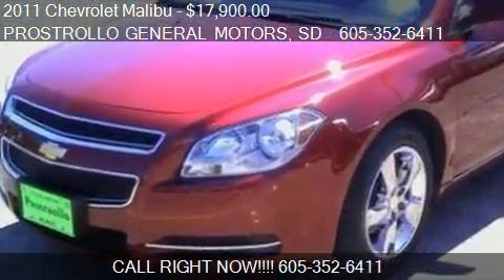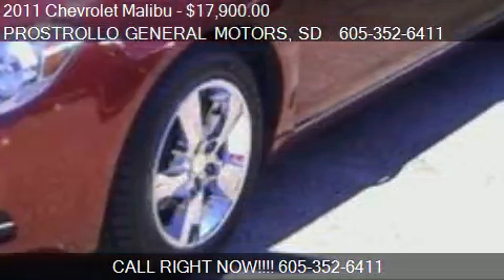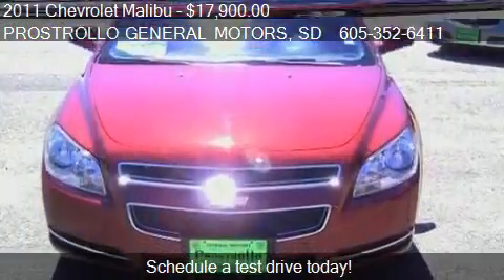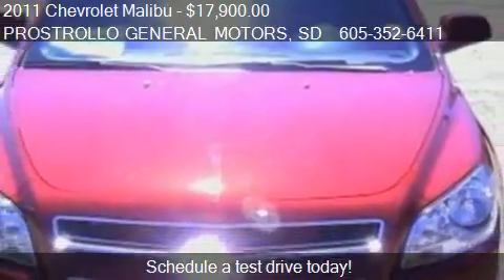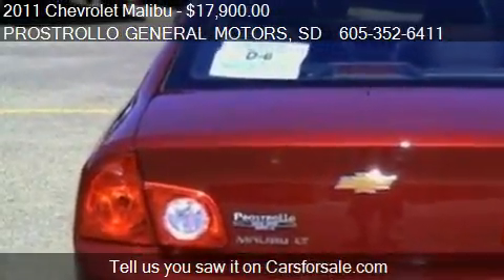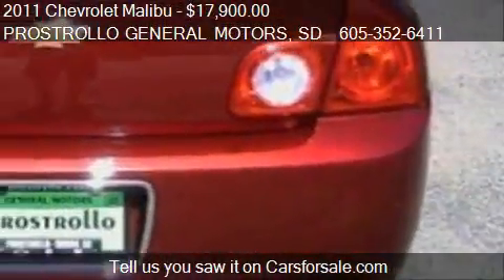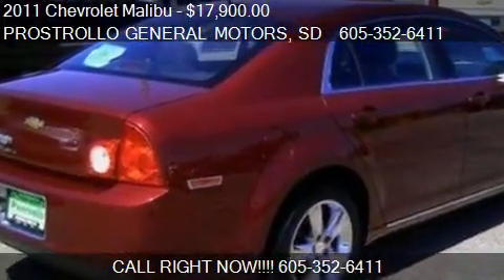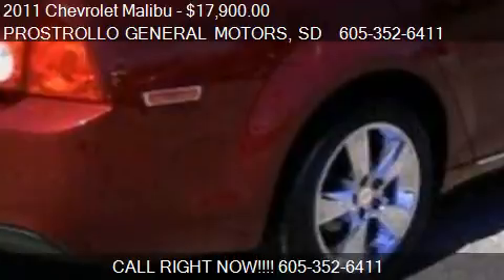2011 Chevrolet Malibu LT 4dr Sedan w/1LT for sale in Huron,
This 2011 Chevrolet Malibu LT 4dr Sedan w/1LT is for sale in Huron, SD 57350 at PROSTROLLO GENERAL MOTORS.
Engine: 4-Cylinder 2.4L
Transmission: Automatic 6-Speed
Color: Red
Mileage: 30168
Contact PROSTROLLO GENERAL MOTORS 500 4th St NE Huron, SD 57350 to test drive this 2011 Chevrolet Malibu LT 4dr Sedan w/1LT today.